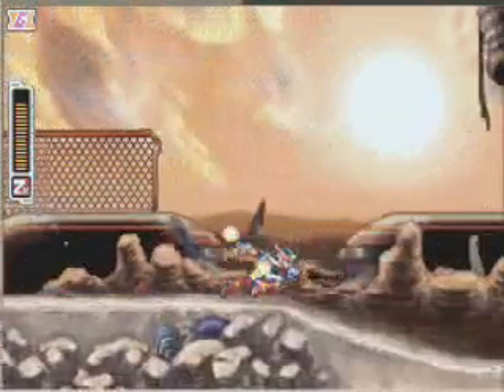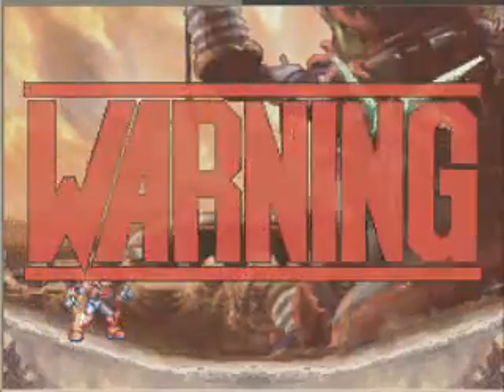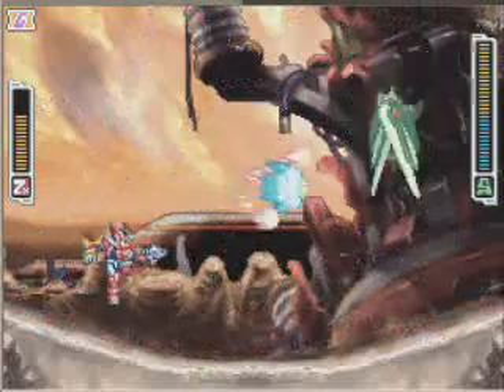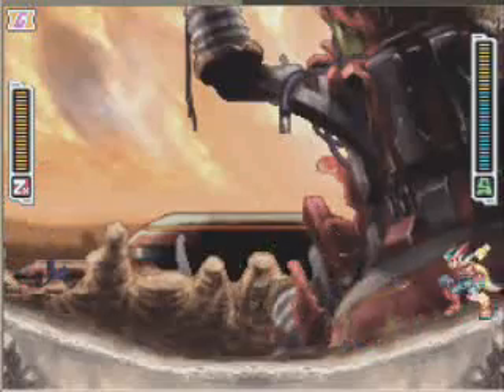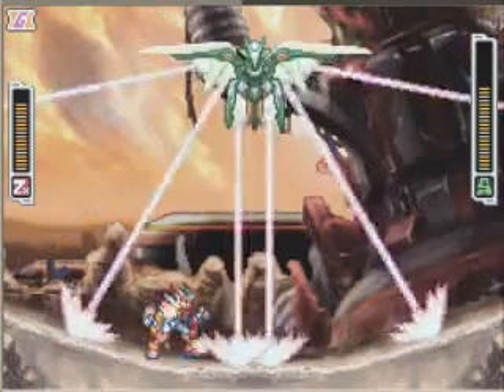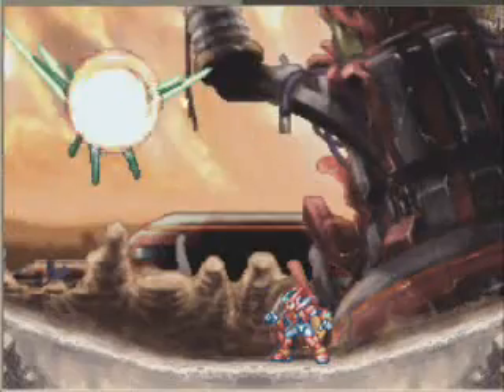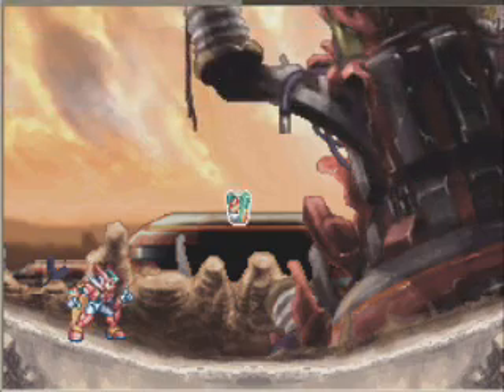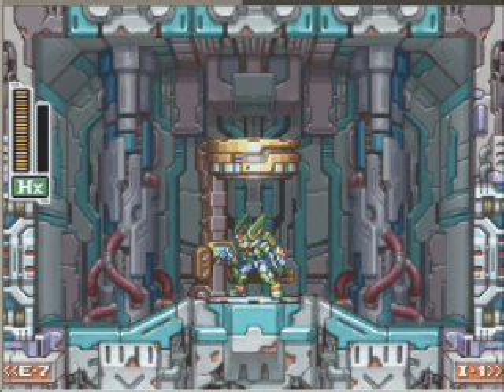Let's Play Megaman ZX part 6 - beating Hivolt (lv4 victory)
Now the actual battle.